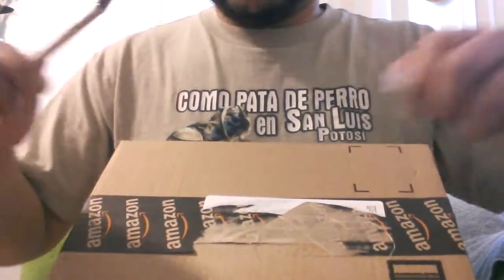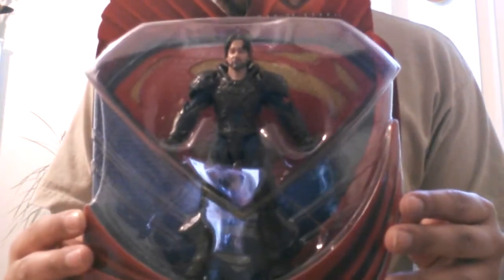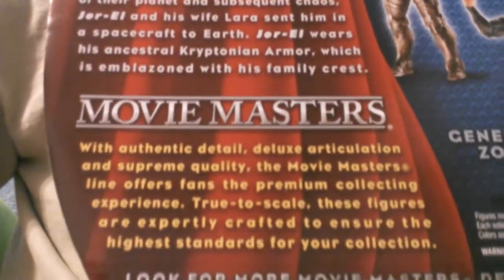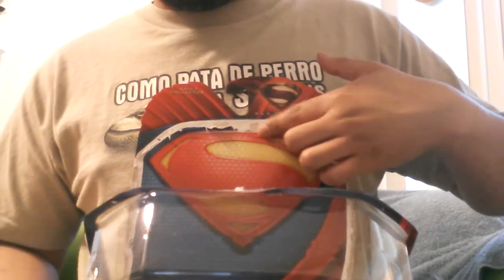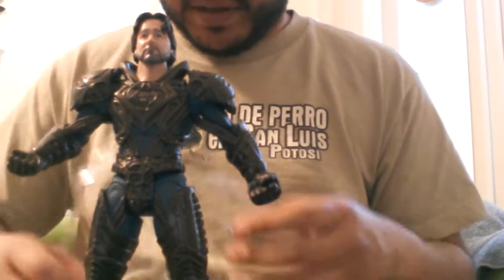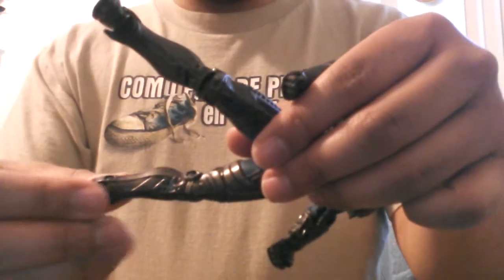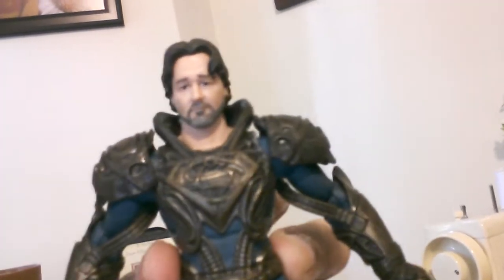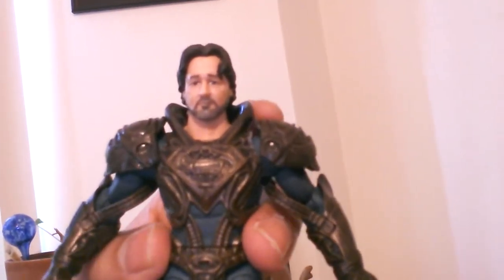Jor-El Movie Masters